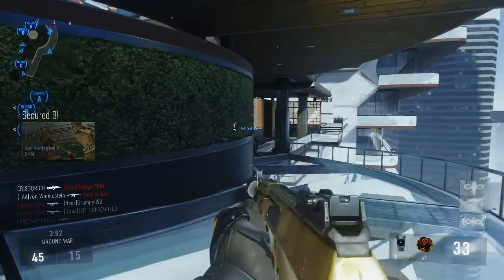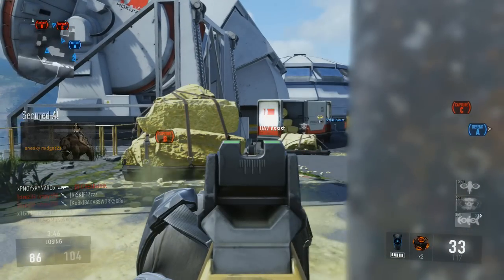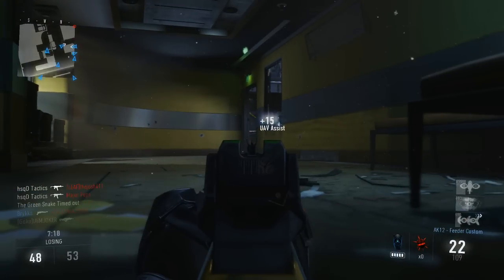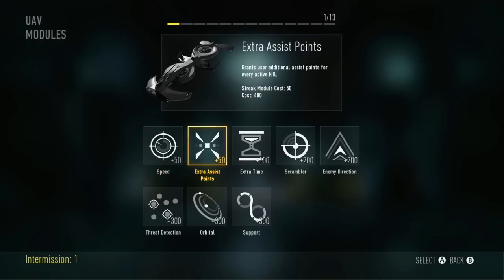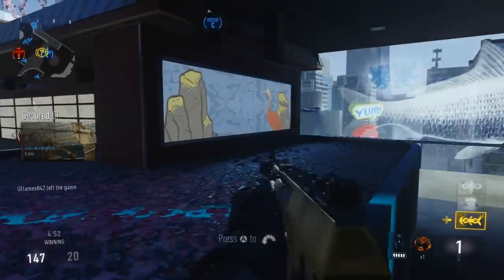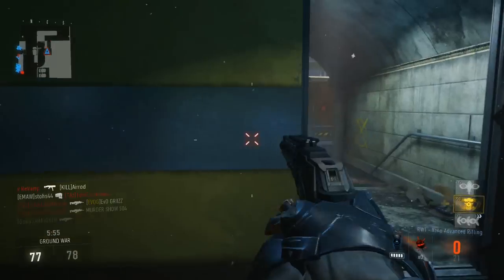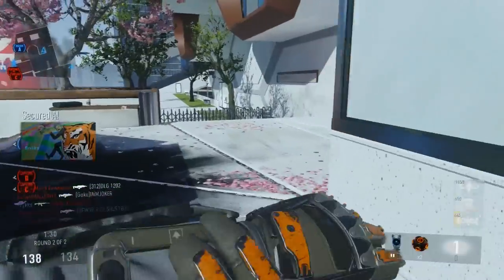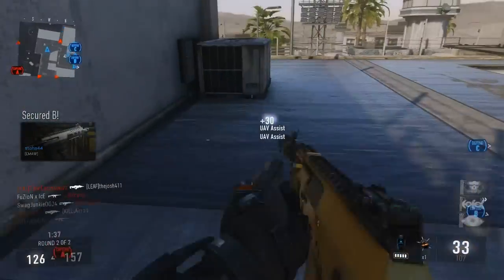Advanced Warfare "Best Scorestreak" (CoD AW Tips and Tricks)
I thought the best Scorestreak was going to be Charles Barkley's golf swing.

Youtube.com/channel/UCzwv5X7ViSSZinfhFVPY6LA

"Advanced Warfare Best Scorestreak"
"Advanced Warfare Best Killstreak"
"CoDAW Best Scorestreak"
"CoDAW Best Killstreak"